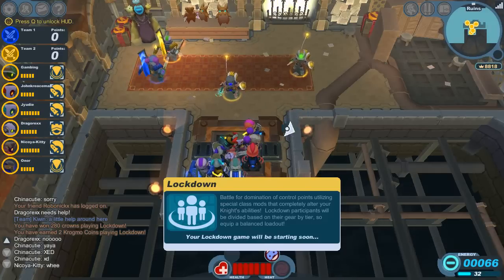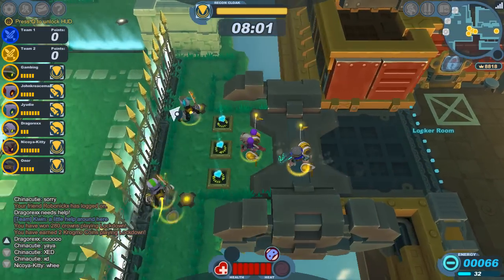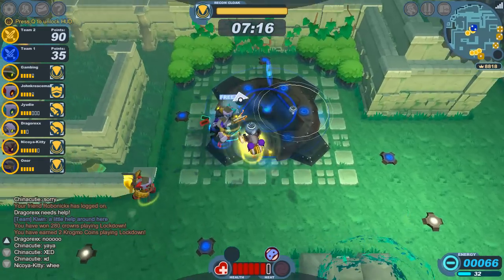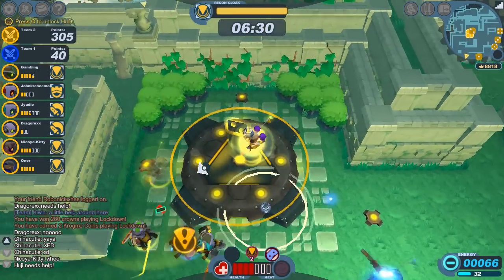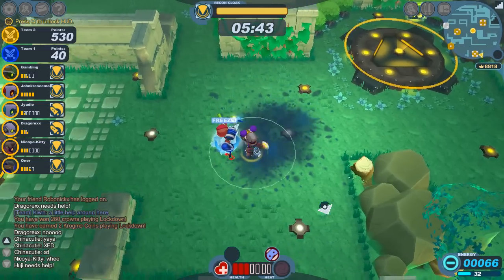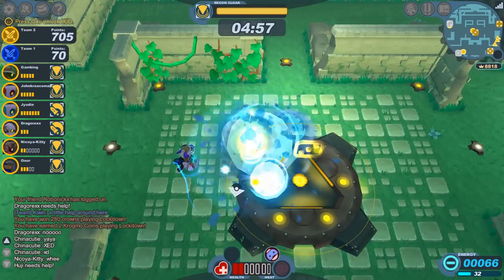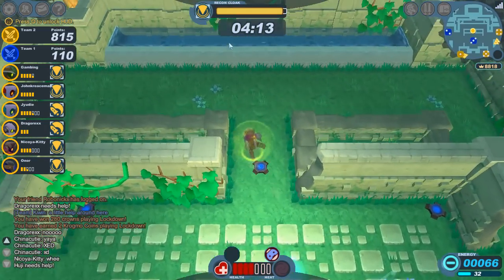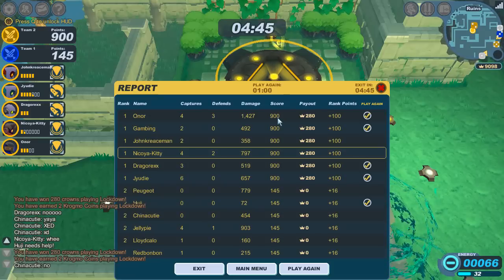Spiral Knights with Nicoya -- Tier 1 Lockdown Wet Noodle Fight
Some more T1 lockdown action, this time in a 6v6 game on the Ruins map. As in the previous video I'm primarily running recon-bomber with my Cold Snap, and my Pummel Gun as a backup weapon.